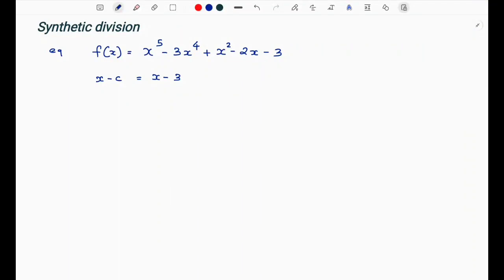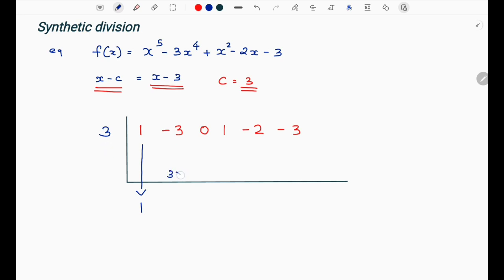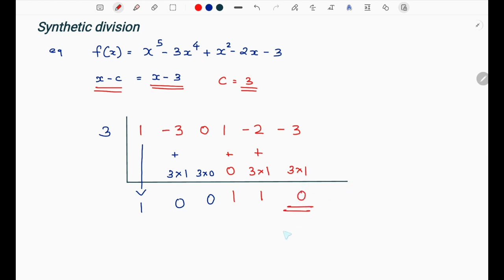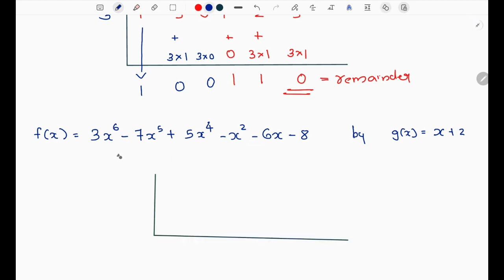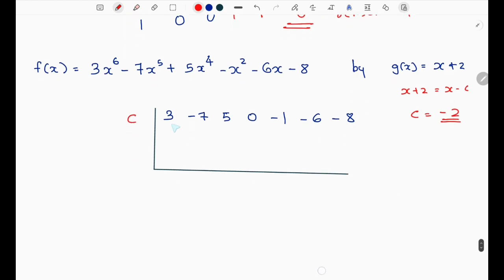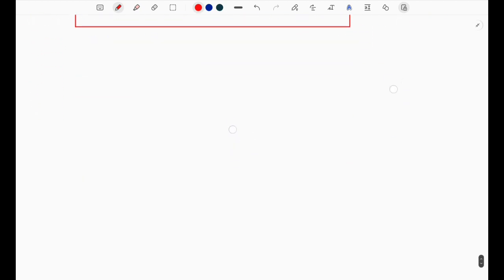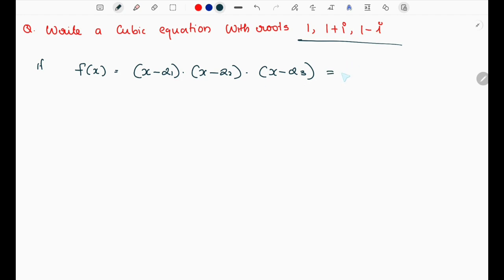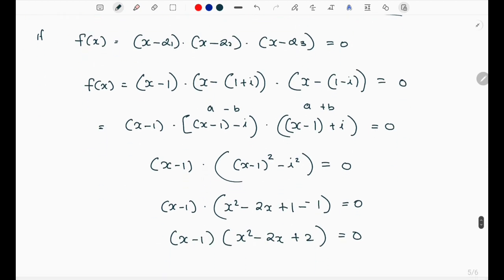Calicut University 5th Sem Bsc maths | Introduction to Geometry & Theory of Equations | Part 2